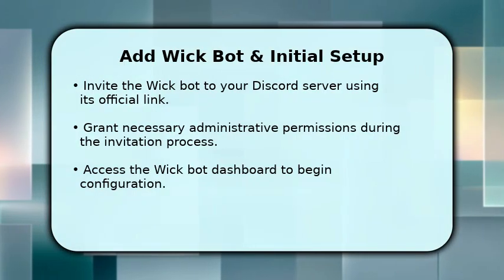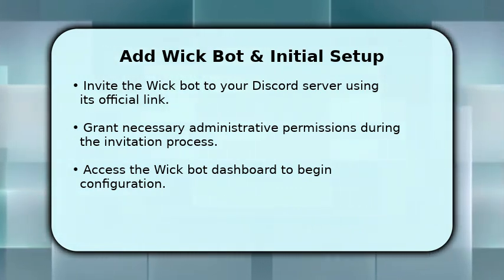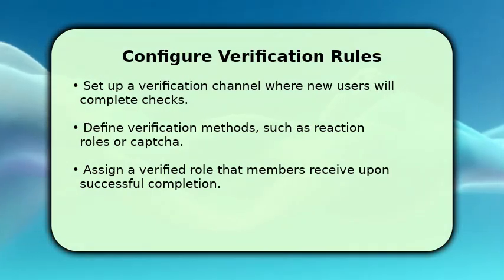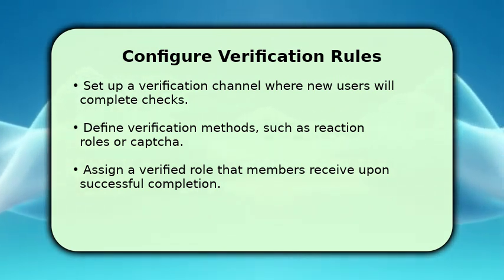How to Setup Wickr Bot Verification - Easy Guide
In this video, we'll walk you through the step-by-step process of setting up Wickr bot verification. This is an essential security feature that helps protect your Wickr account and ensures only authorized users can access your messages. We'll cover everything from creating a new bot to configuring its settings and verifying it on your Wickr account.